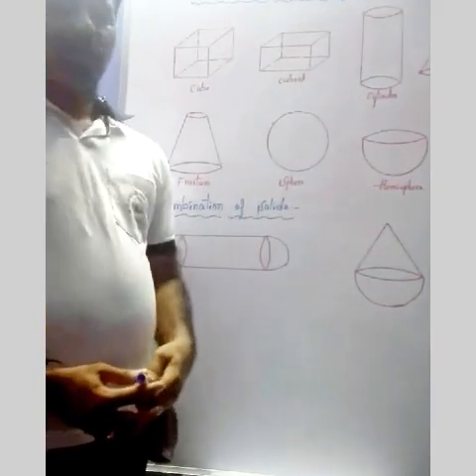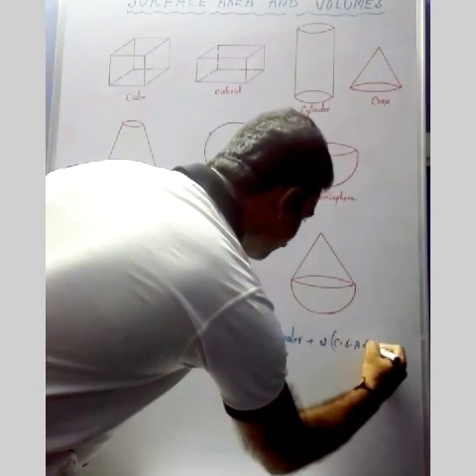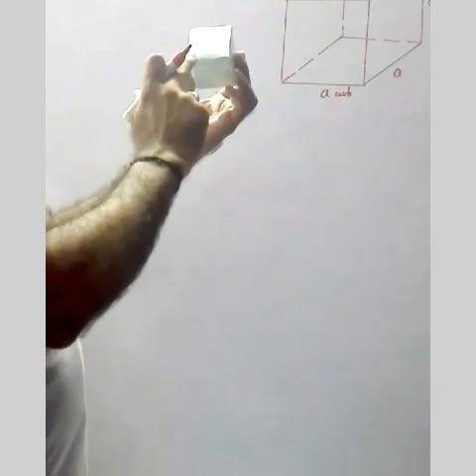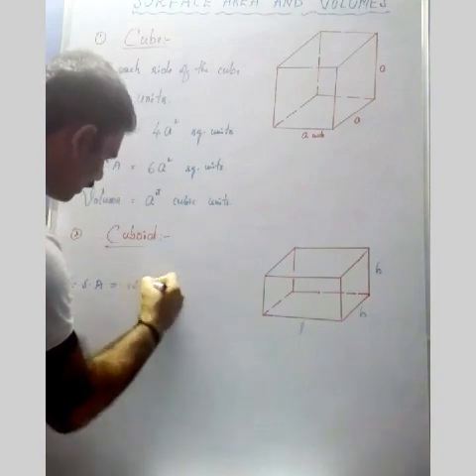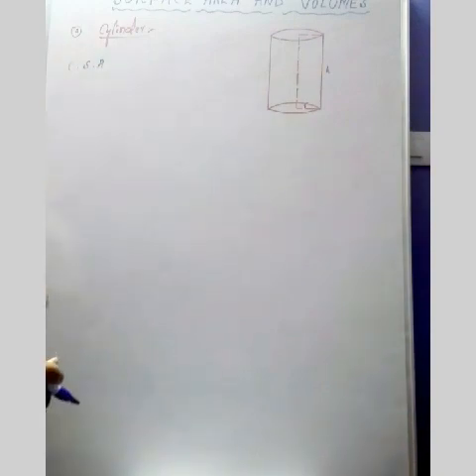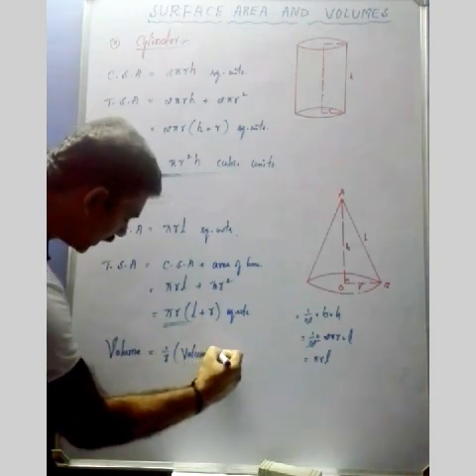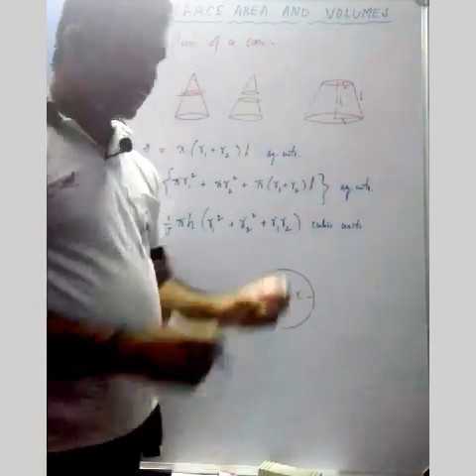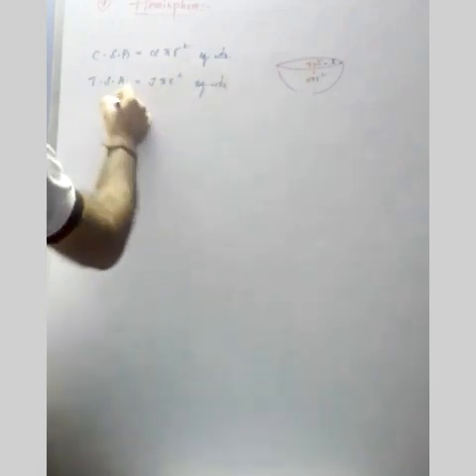Surface area and volume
Introduction, combination of solids, its important formulae